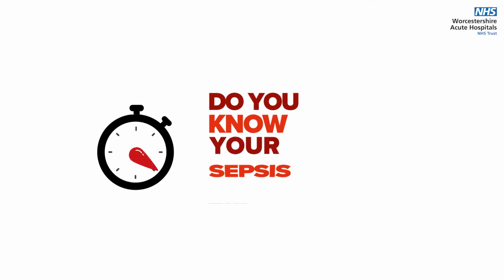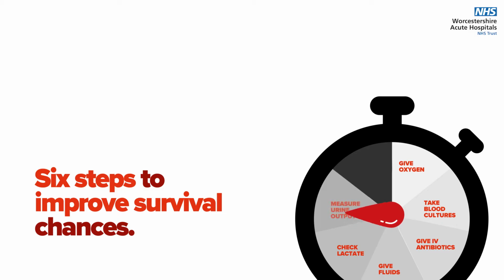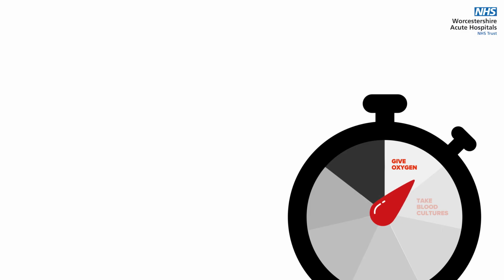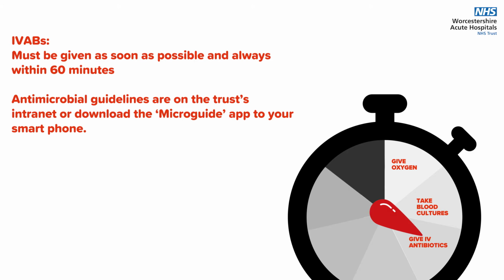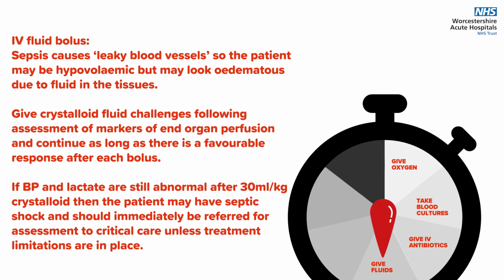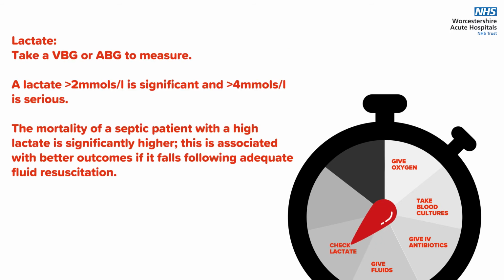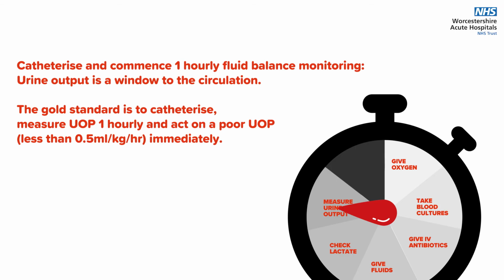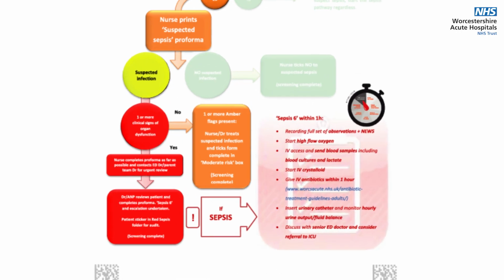Sepsis video 2018 V2